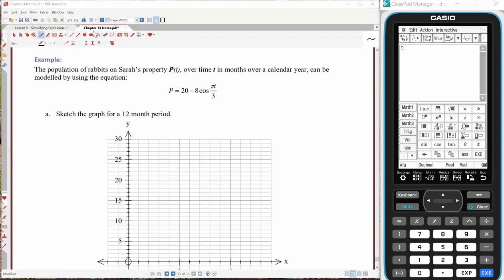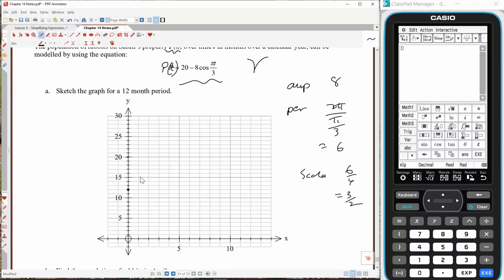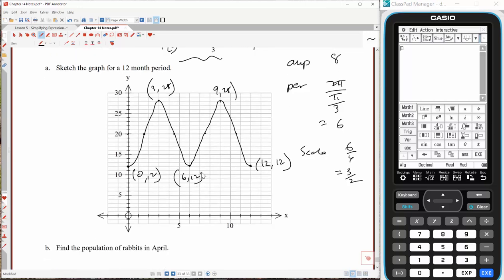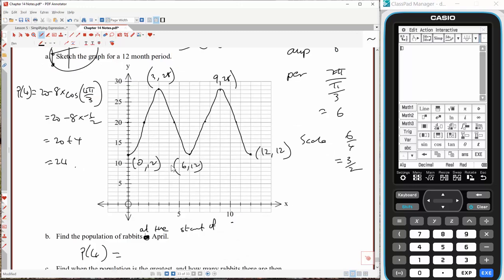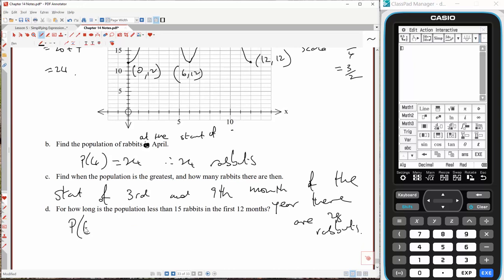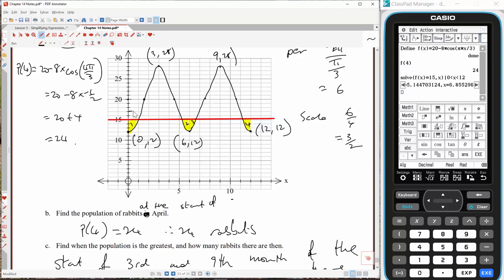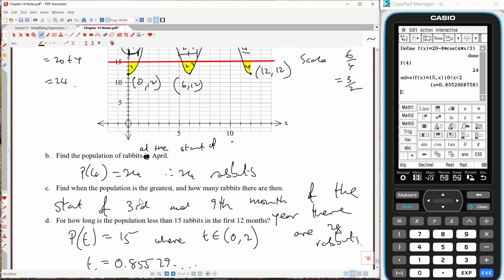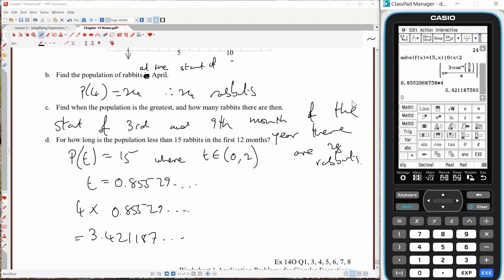Applications of trig functions Part 2